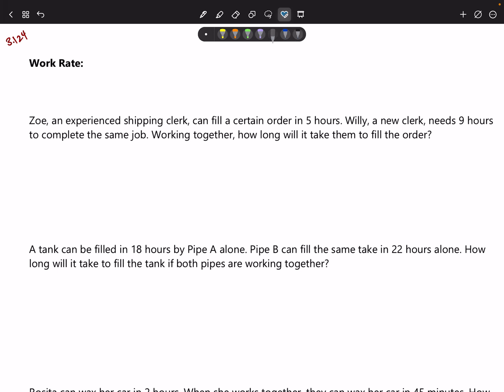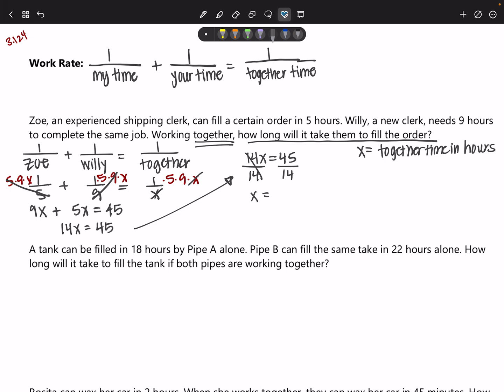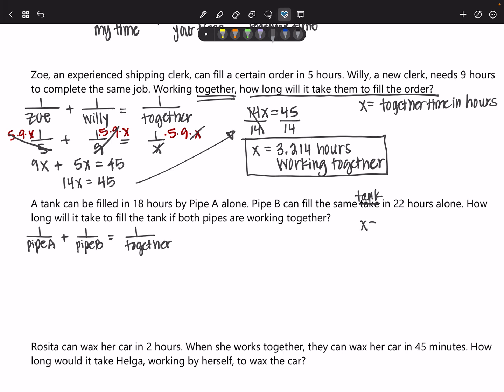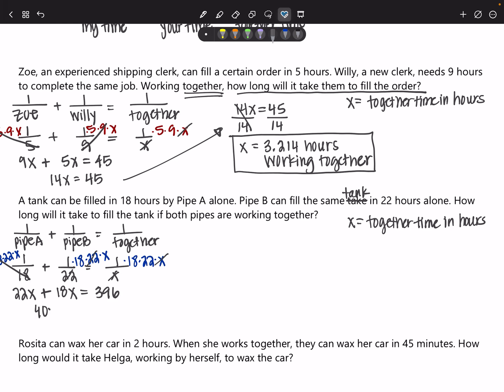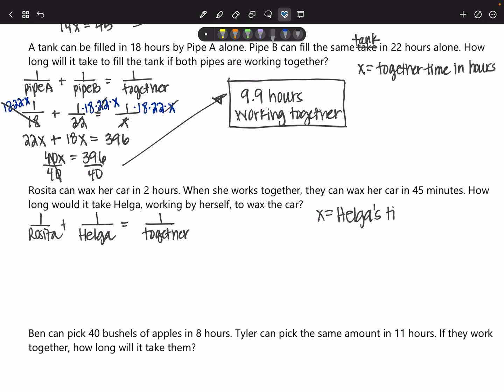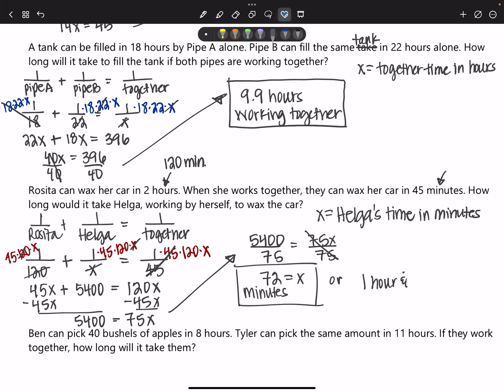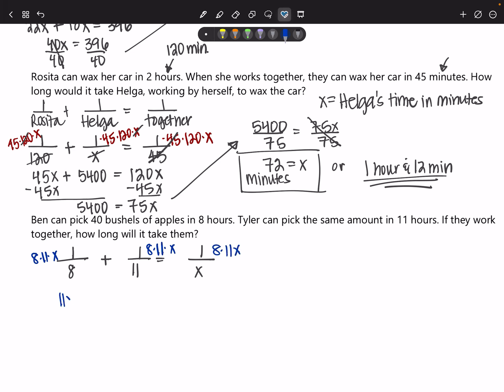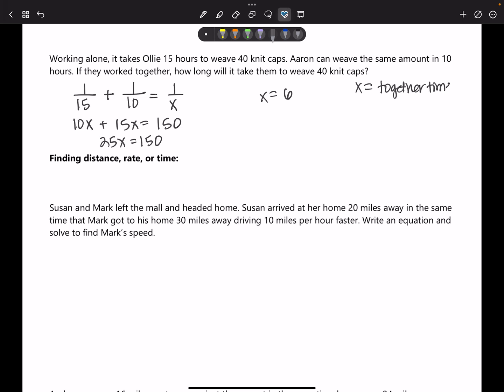Alg2 3 6B work rate problems